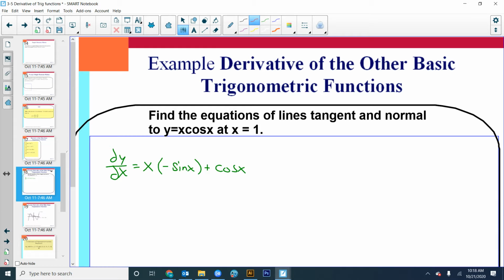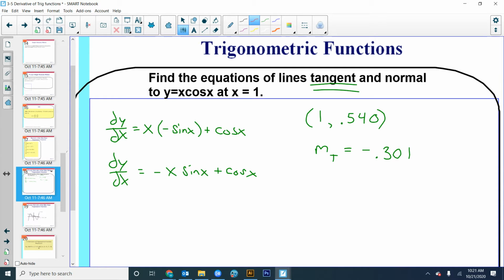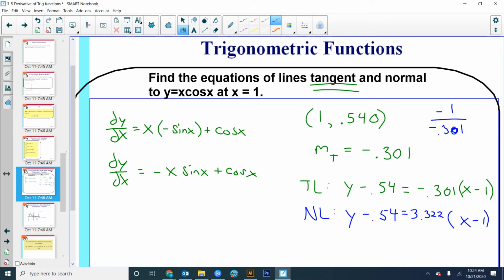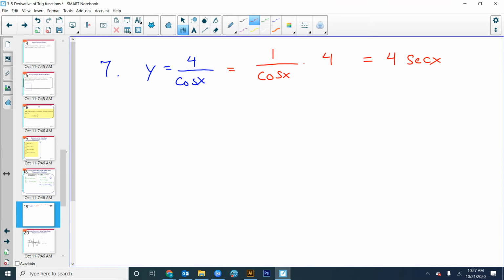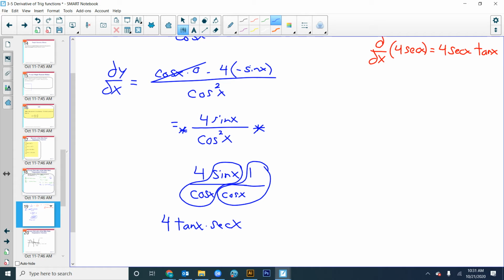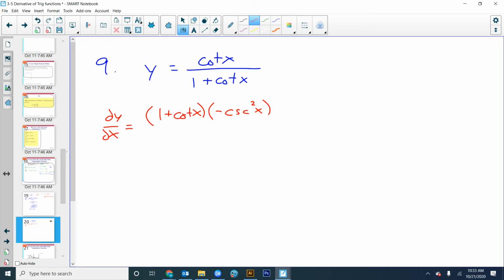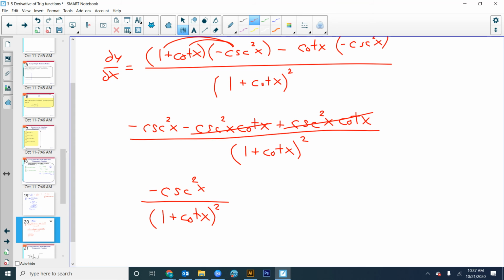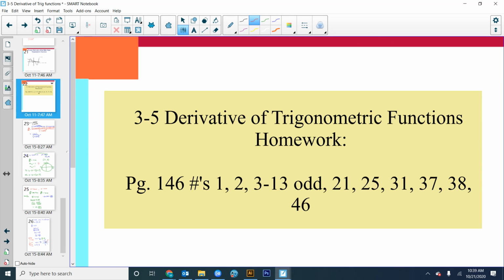3-4 HW Solutions